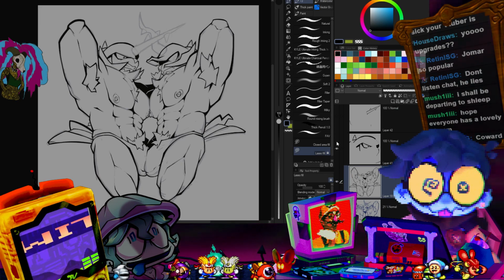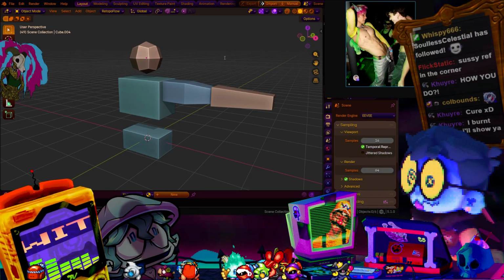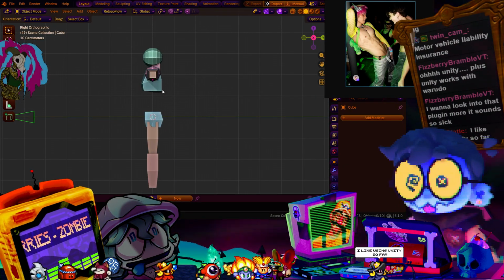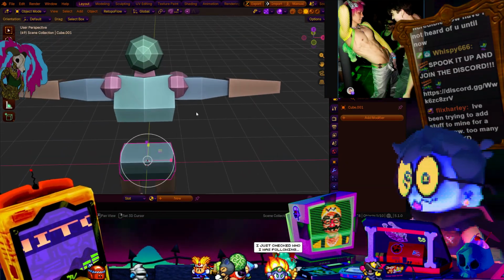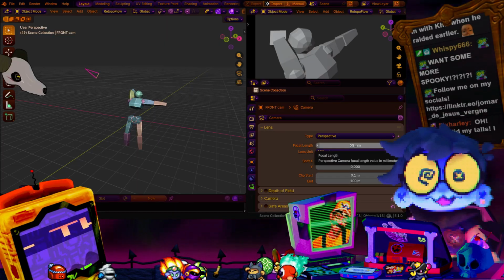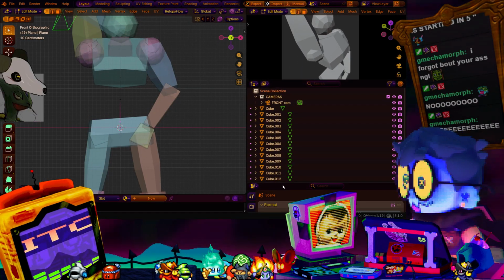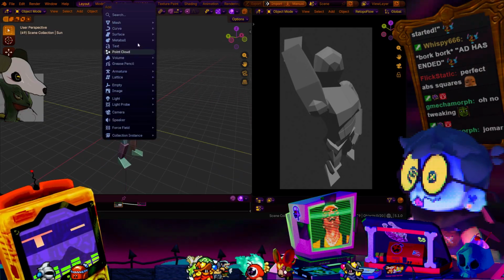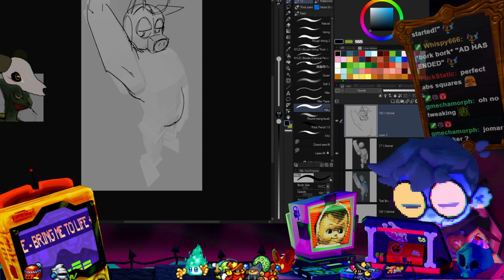Highlight: 💀Blocking-in Pose with Blender Tutorial 💀